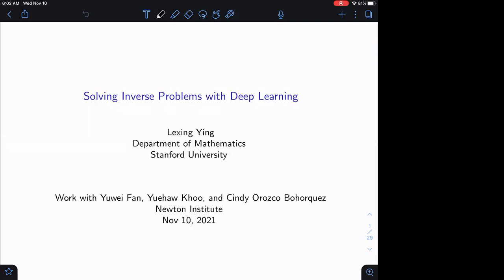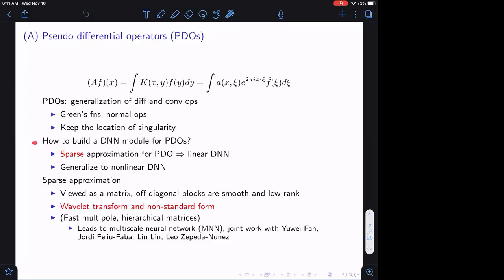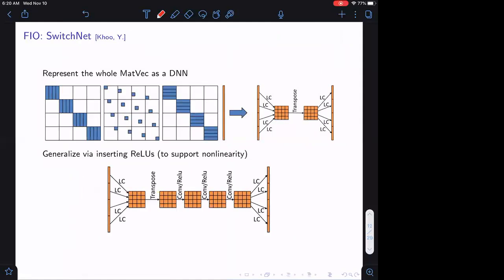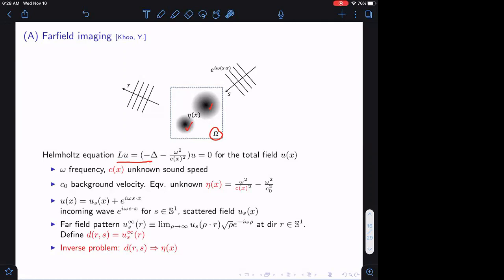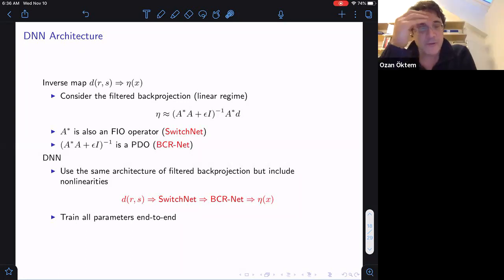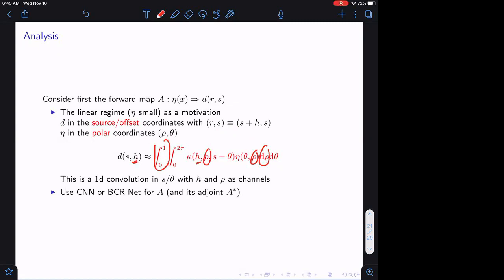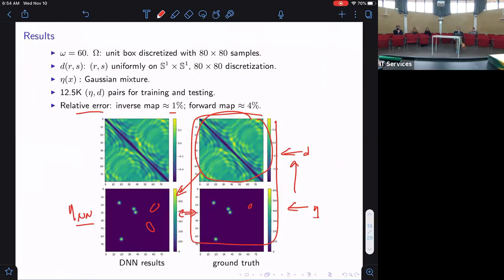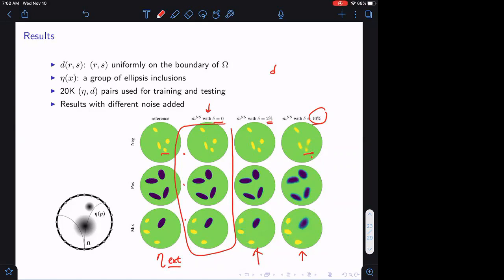MDL | Prof. Lexing Ying | Lecture series: Selected topics in the mathematics of deep learning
MDL | Prof. Lexing Ying | Lecture series: Selected topics in the mathematics of deep learning: Solving inverse problems with deep learning

Speaker: Professor Lexing Ying (Stanford University)
Date: 10th Nov 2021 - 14:00 to 15:00
Title: Lecture series: Selected topics in the mathematics of deep learning: Solving inverse problems with deep learning
Event: (MDL) Mathematics of deep learning